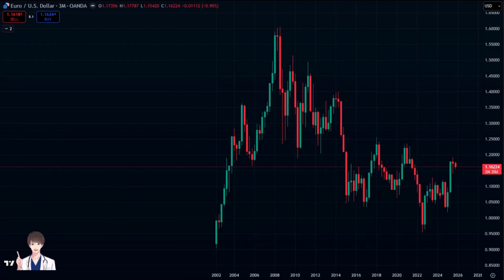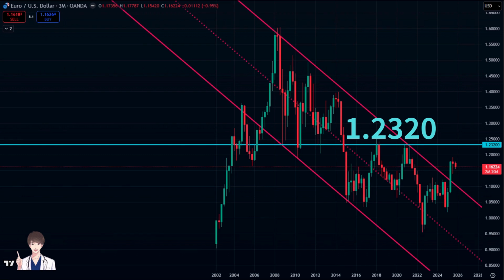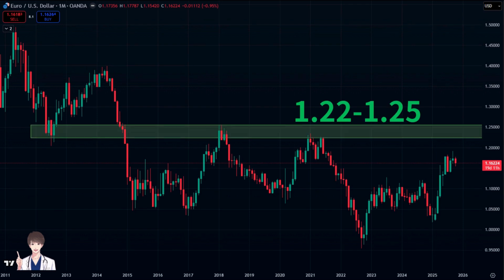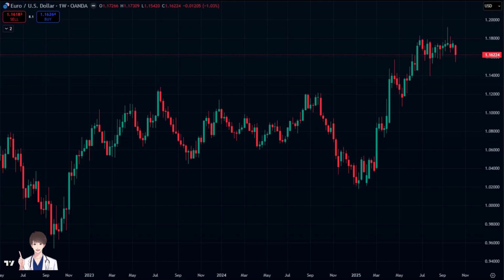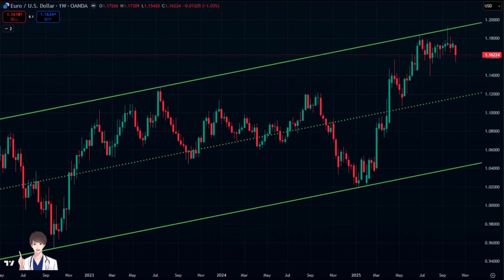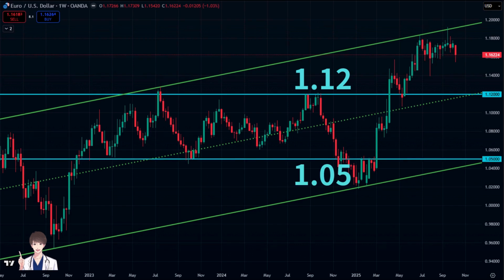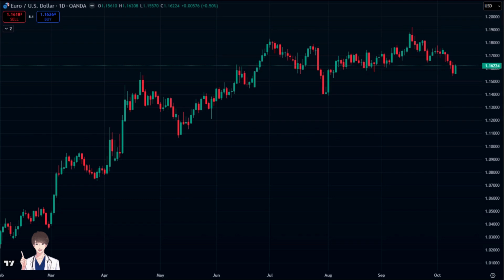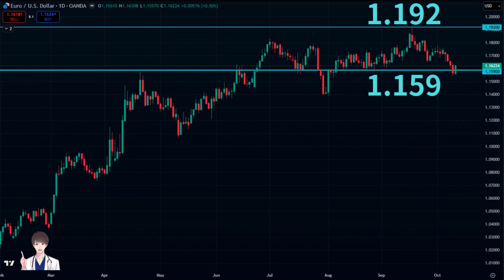📈 EURUSD Weekly Forex Forecast | Long-Term Outlook [Oct 13 – Oct 19, 2025]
📅 Analysis period: Oct 13 – 19, 2025

The long-term uptrend remains in place, but short-term momentum is showing signs of change.
We may be approaching a potential shift in market bias, so this week calls for careful observation and disciplined reactions.

⏱️ Chapters
00:00 Intro
00:19 Quarterly chart
01:03 Monthly chart
01:52 Weekly chart
02:55 Daily chart
04:16 Ending

🎙️ Narration
This video uses VOICEGATE for narration: